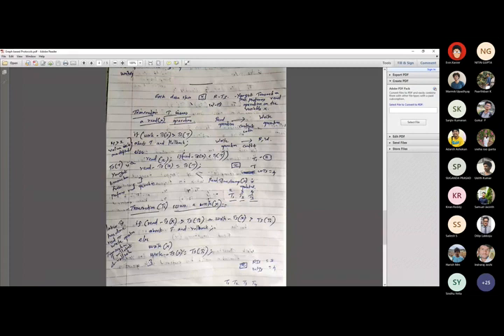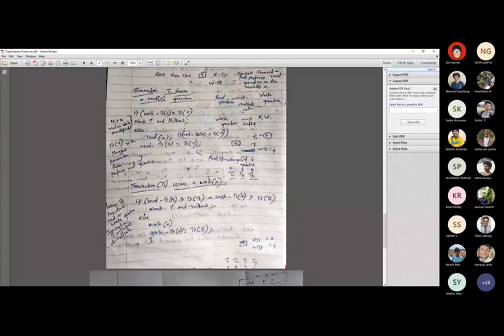34- 3 Timestam ases protocol(Lecture 34 - Concurrency control techniques tree based protocols )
34- 3 Timestam ases protocol( Lecture 34 - Concurrency control techniques tree based protocols )